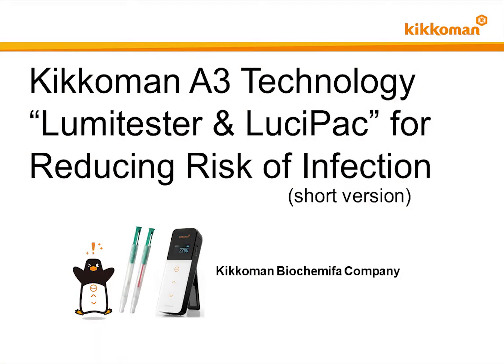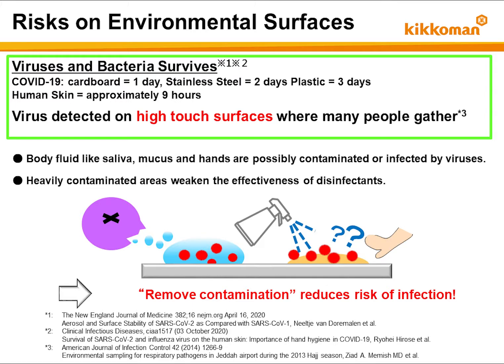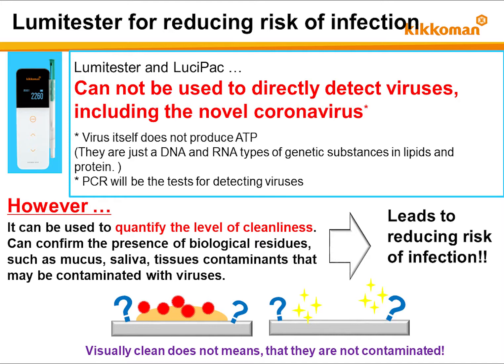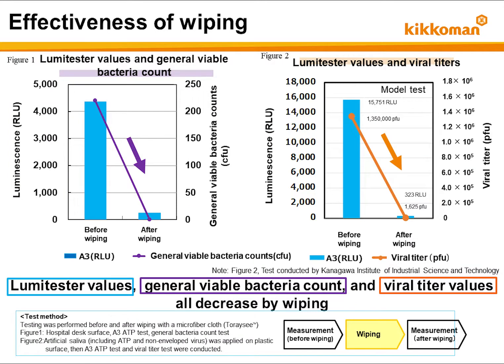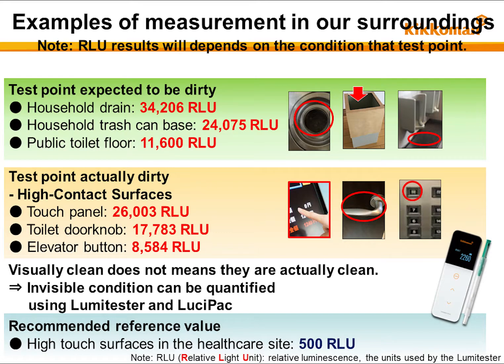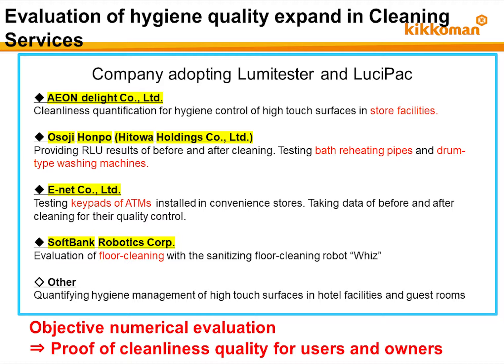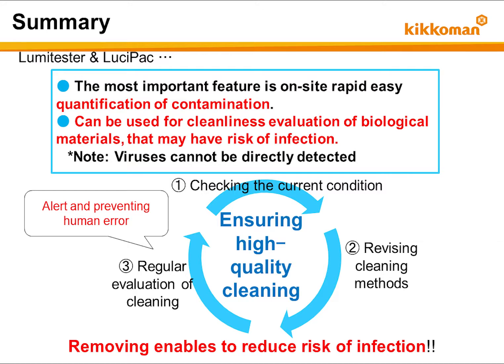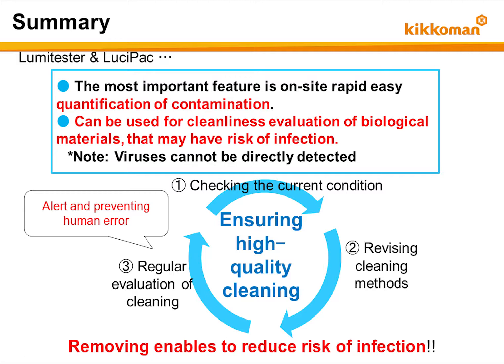ATP test for Reducing Risk of Infection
In this video, we explain the use of the Lumitester and LuciPac to reduce the risk of infection briefly.
Let’s have clean conditions with no organic soil (bacteria and food residues) utilizing Kikkoman ATP Test (A3 technology)!
Detailed and the most up-to-date information are available on Kikkoman Biochemifa’s website, please refer to it.
0:10  What are Lumitester and LuciPac?
1:18  Risks on Environmental Surfaces
2:12  Lumitester for reducing risk of infection
3:17  Effectiveness of wiping
4:00  Philosophy of Cleaning Service
4:51  Examples of measurement in our surroundings
5:43  Evaluation of hygiene quality expand in Cleaning Services
6:44  Summary

Introducing Kikkoman Biochemifa's ATP test.